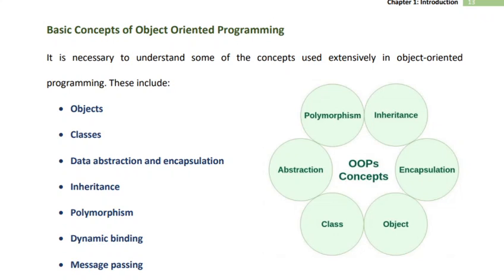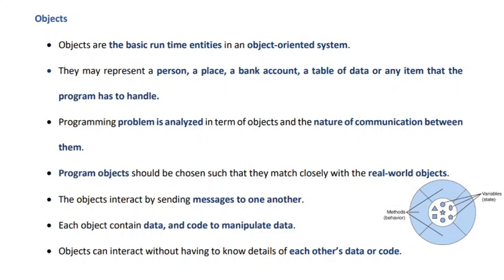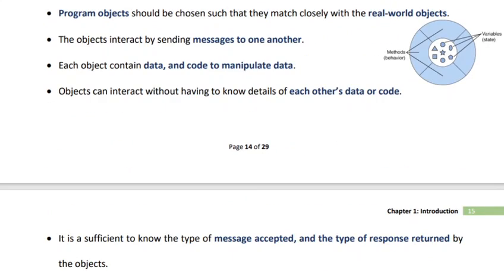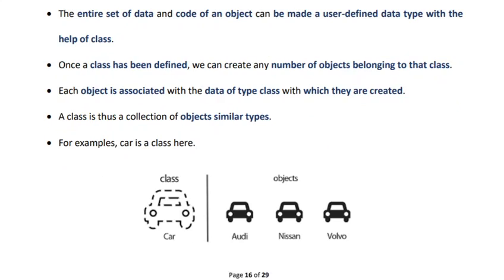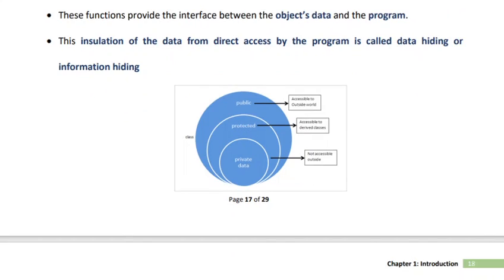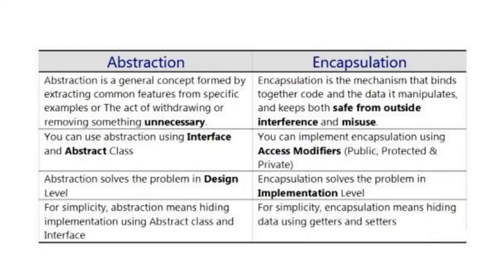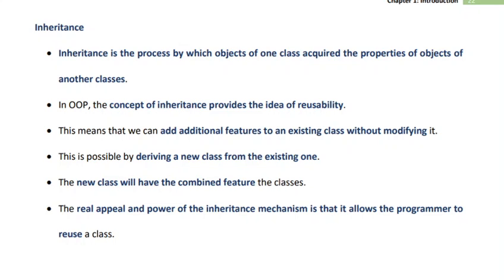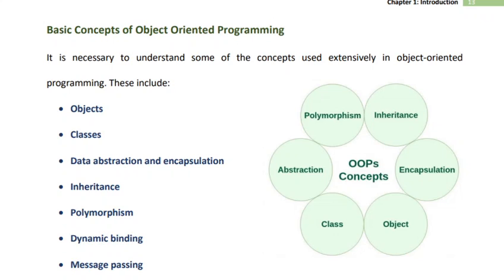Chapter 1 Lecture 2